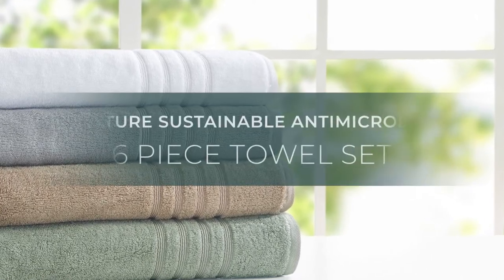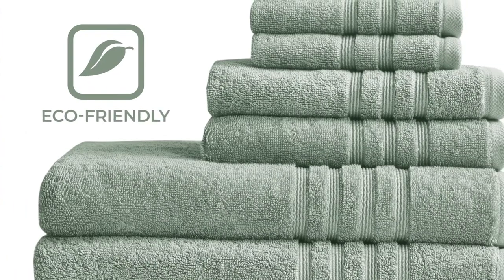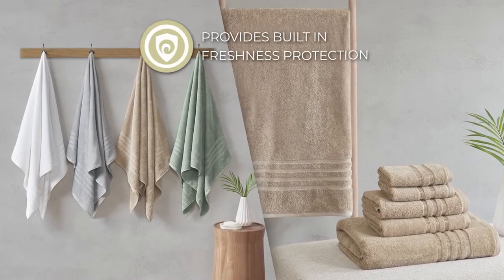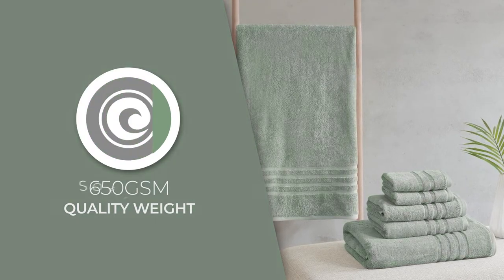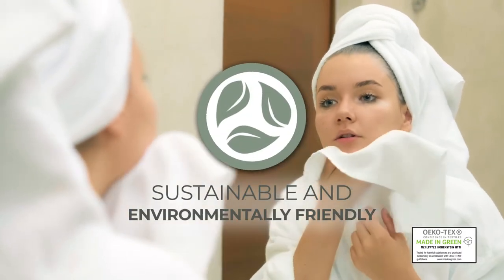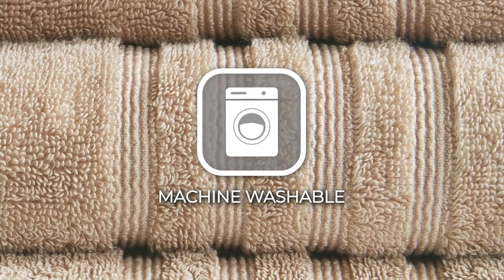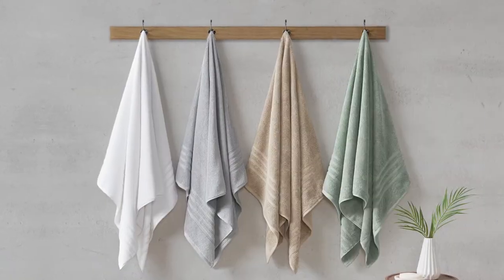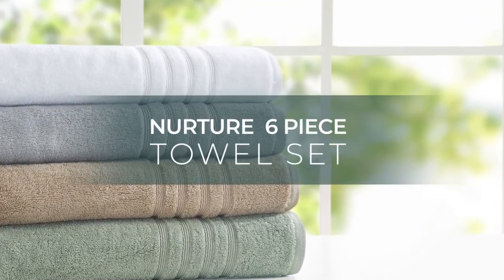The Nurture Bath Towel Set